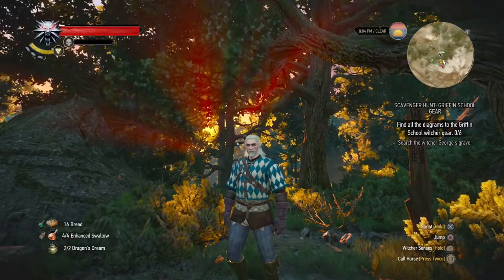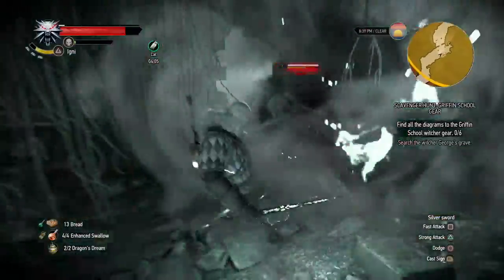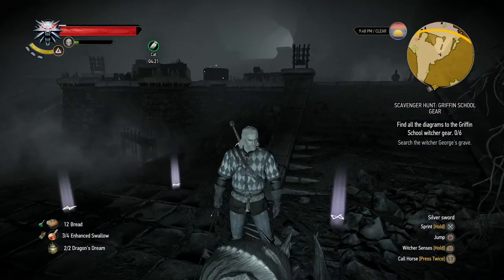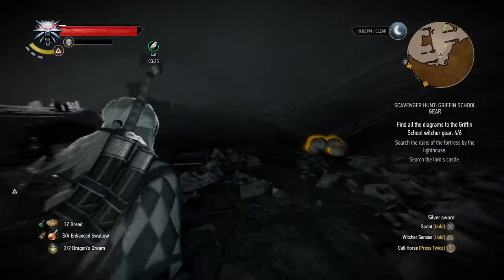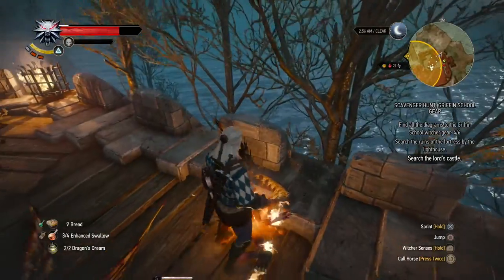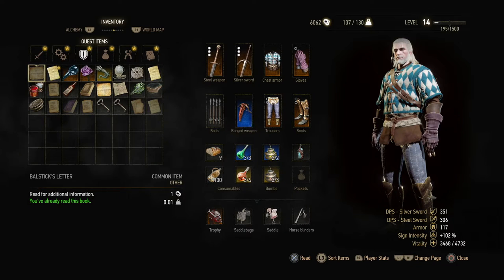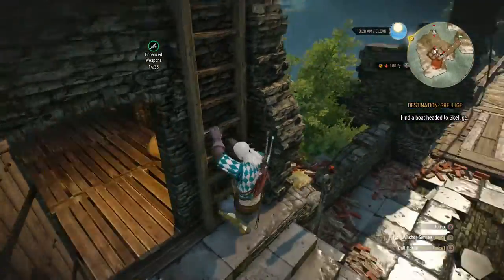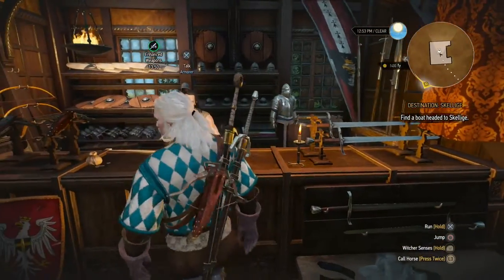Griffin Witcher Gear - The Witcher 3 DEATH MARCH! Part 42 - Let's Play Hard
We go on a scavenging hunt for the infamous Griffin school witcher gear. Nightwraiths, vampires, wyverns or leshens aren't going to slow us down.